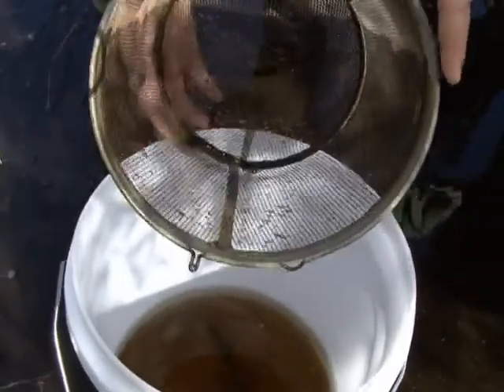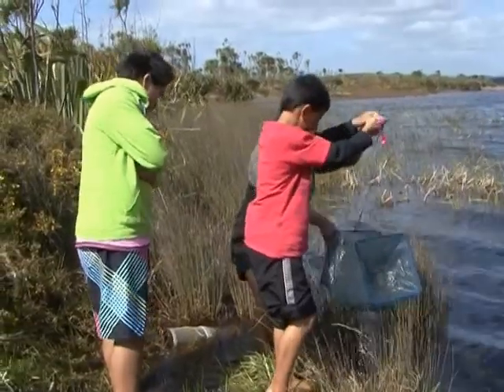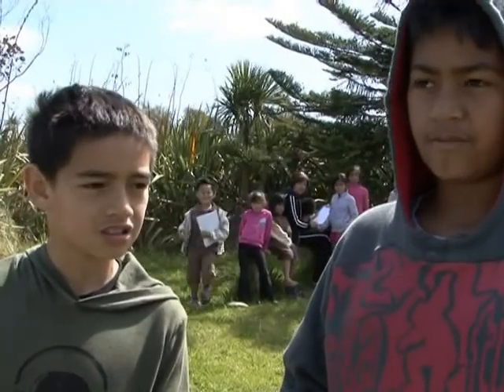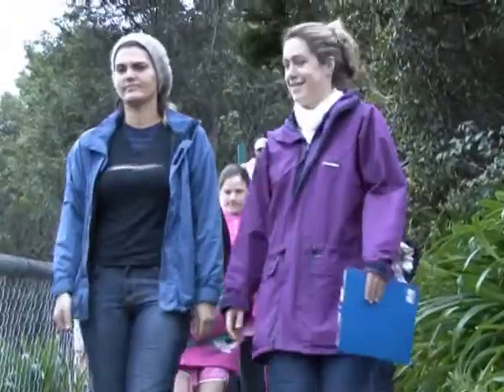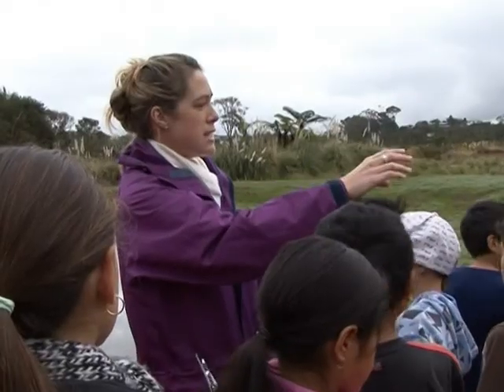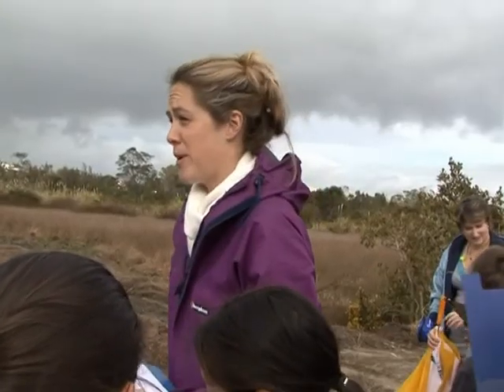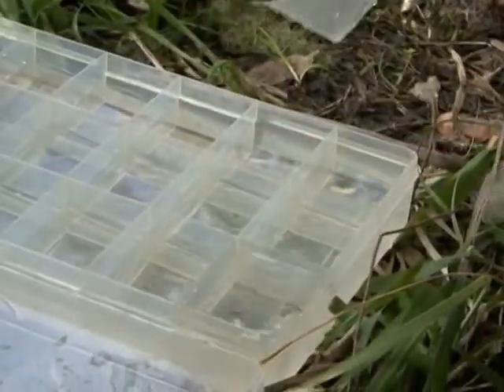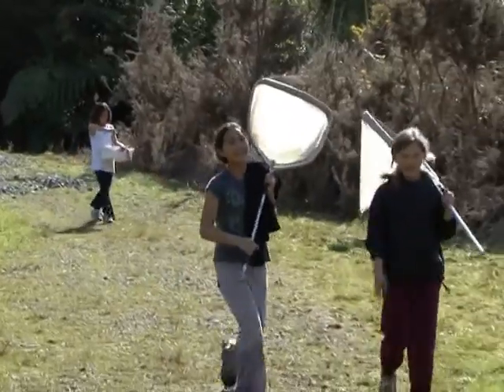Whitebait Connection 'Investigating Freshwater' Inquiry Framework - Stage Five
Check out the fifth stage of the WBC's Investigating Freshwater inquiry framework in action. Stage Five - Explore and discover!